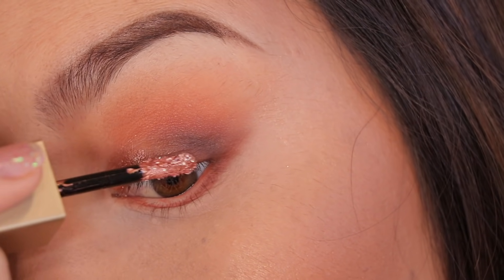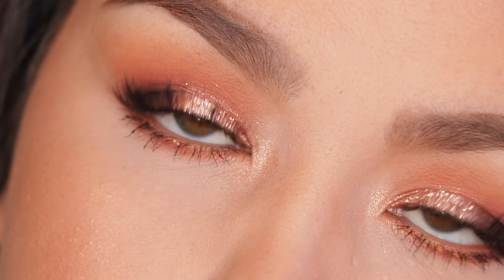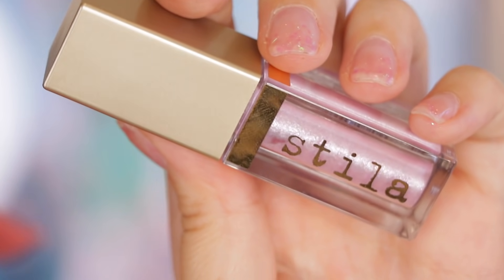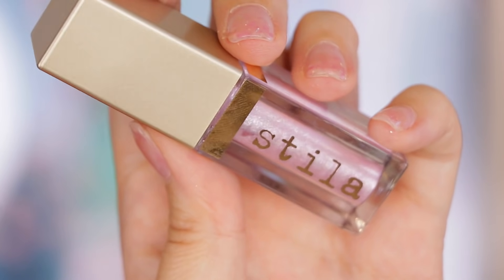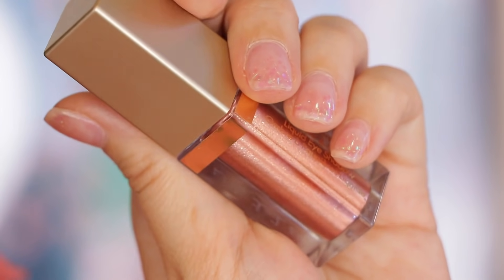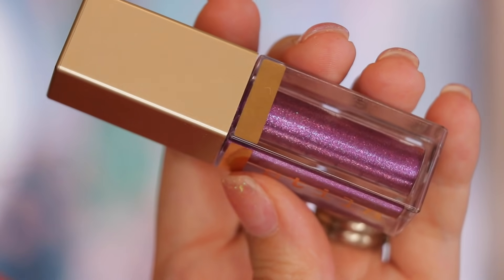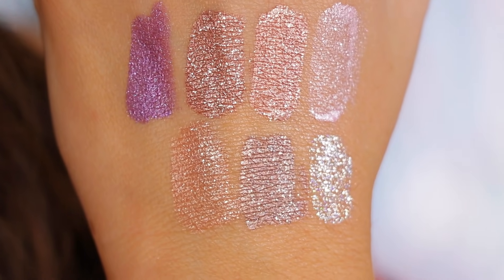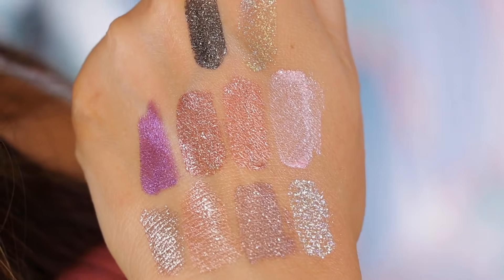NEW Stila Glitter & Glow Liquid Eyeshadow | REVIEW + Swatches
Hey Sugarbritches! Today I'll be reviewing and sharing swatches of the NEW Stila Magnificent Metals Glitter and Glow Liquid Eyeshadows. These bad boys are GORGEOUS!!! I have all 10 of the shades to swatch for you so get ready! Enjoy xx

LIPS| Ciate Cashmere and Smashbox Bare Light

CHEEKS| MAC Warm Soul & Stila Heaven's Hue Highlighter in Bronze